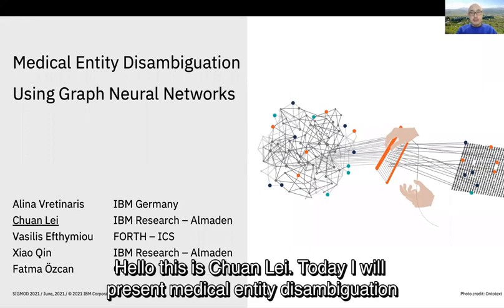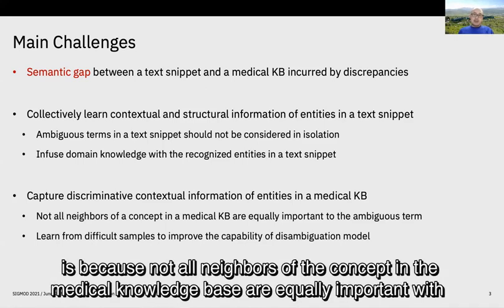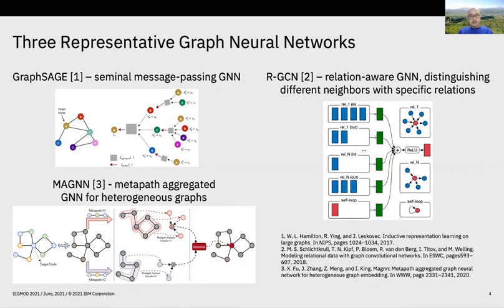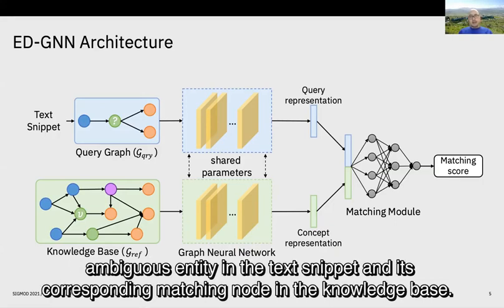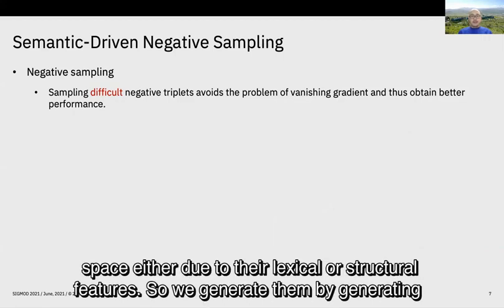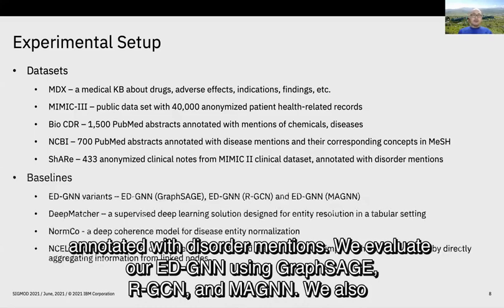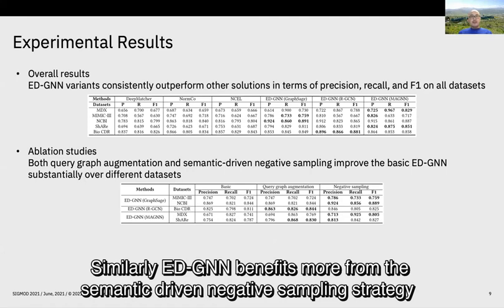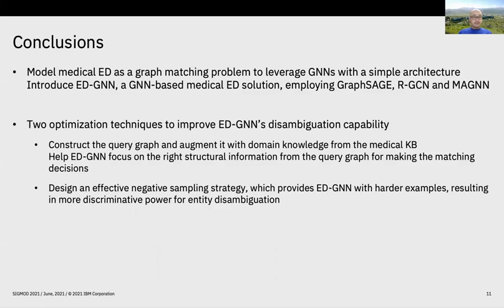321 Medical Entity Disambiguation using Graph Neural Networks